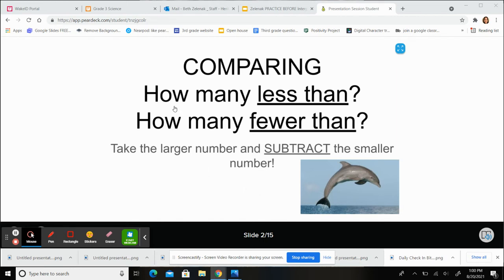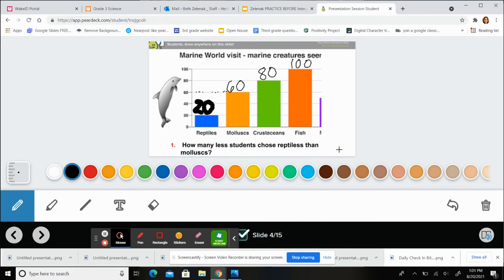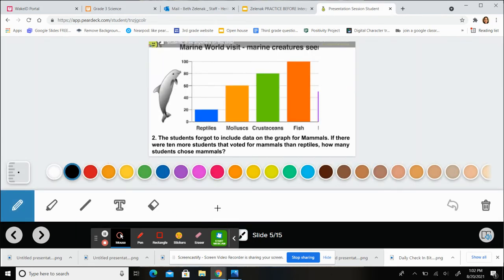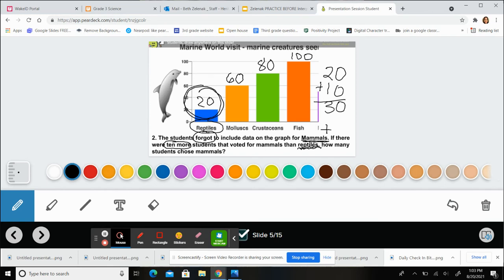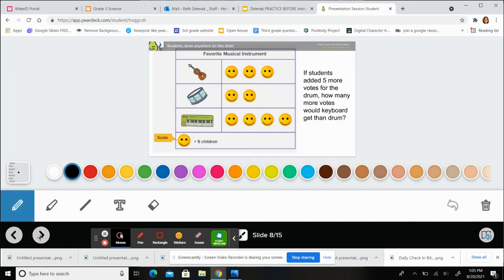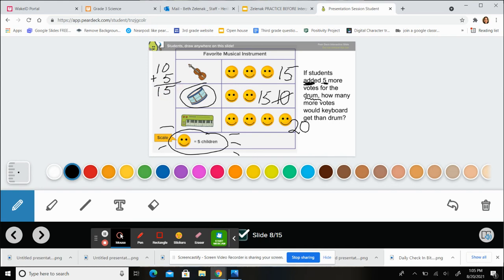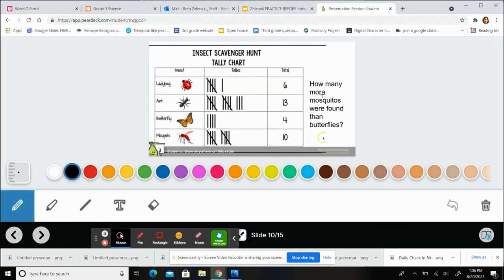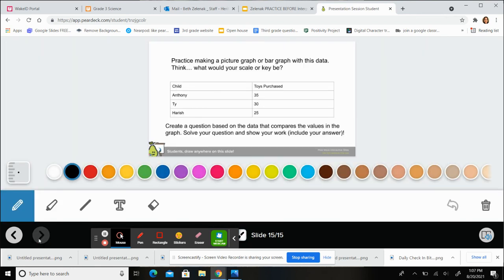Interpreting Data Bar graphs/Picture graphs/Frequency table